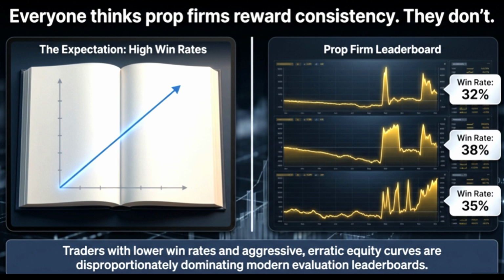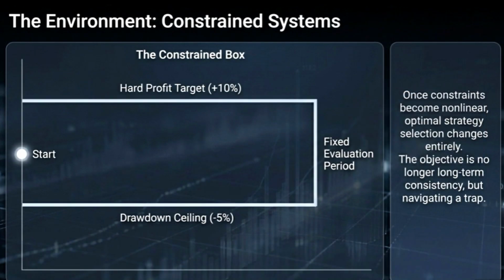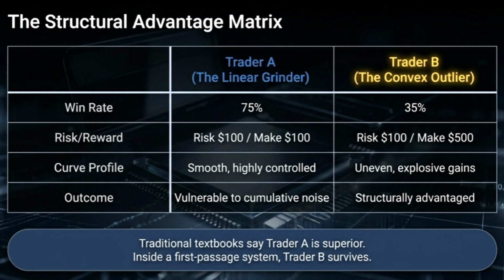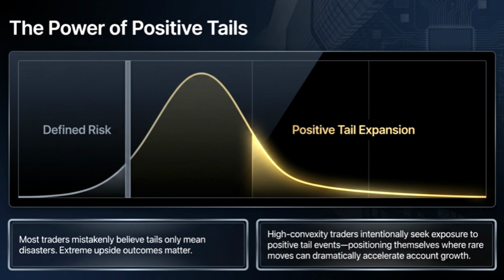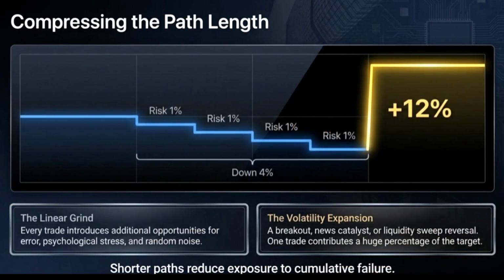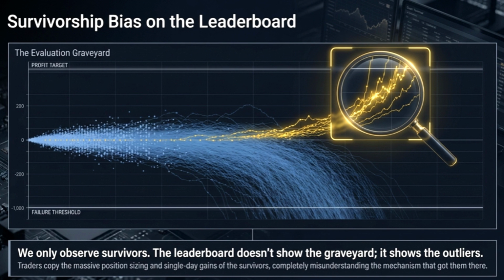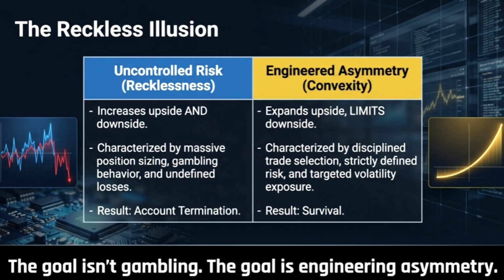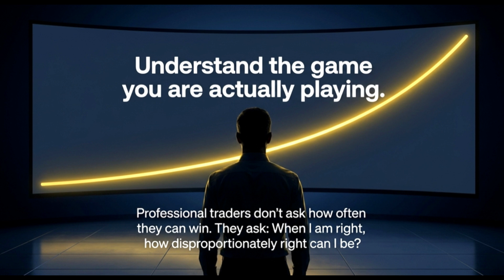Why Low Win Rate Traders Pass Prop Evaluations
Everyone assumes prop firms reward consistency. The data says otherwise.
Inside modern funded account evaluations, traders with lower win rates are outperforming traders with higher win rates — and it's not random. In this video, we break down why high-convexity strategies (small controlled losses, occasional outsized wins) are structurally favored over traditional linear return models, and why "risk 1% to make 1%" often loses to "risk 1% to make 5%" once hard profit targets and drawdown ceilings enter the picture.
You'll learn:

Why prop evaluations are a first-passage problem, not a portfolio management problem
The real difference between convexity and reckless trading
Why leaderboards create survivorship bias — and why copying what you see there can blow your account
How to think about asymmetric payoff structures without abandoning risk control

If you're grinding small consistent wins and still failing evaluations, this video explains the mechanism you're missing.